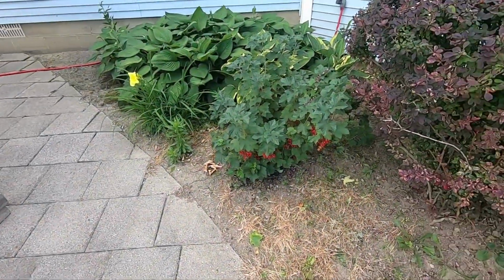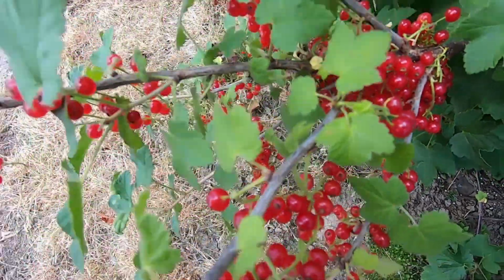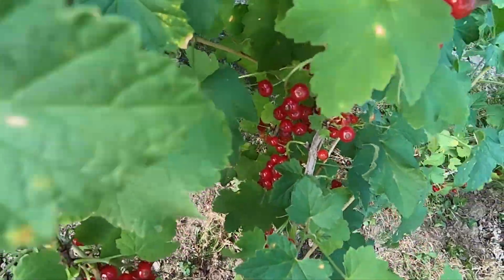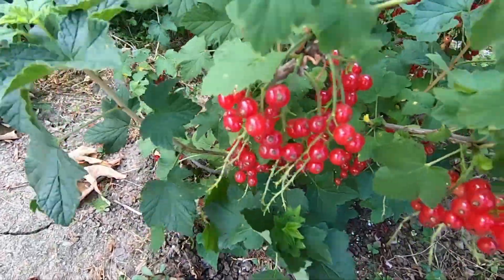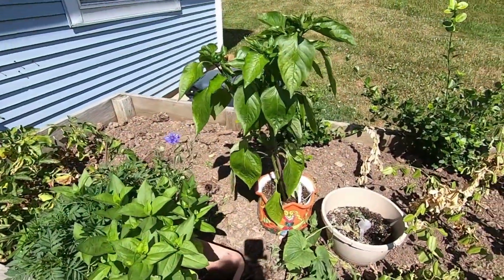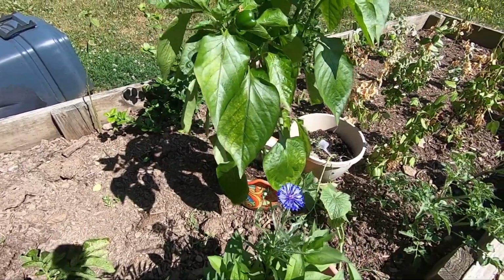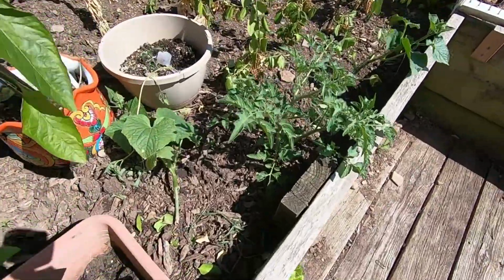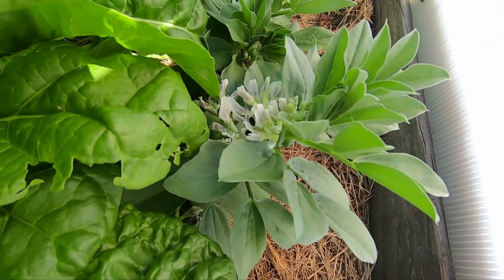A Quick Look At The Garden And Currents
A quick look at the garden and currents.  The humidity must be low.  I got cold and hope that you are just right.  I changed my clothes because Boy it got chilly. Also Our son cans here from Indiana.